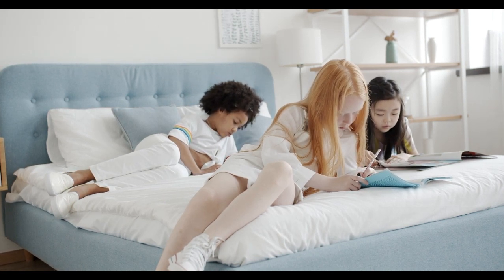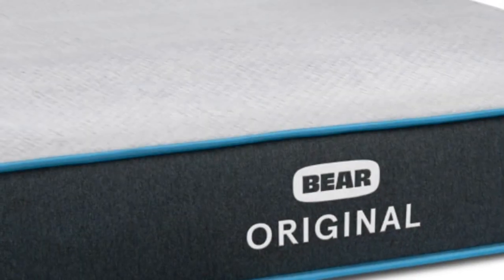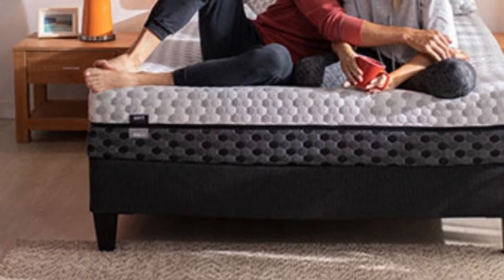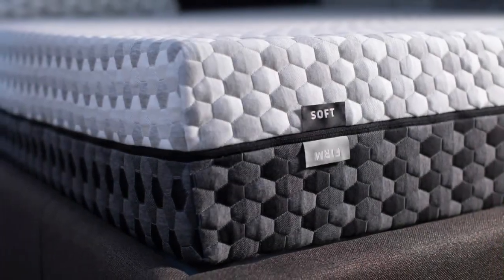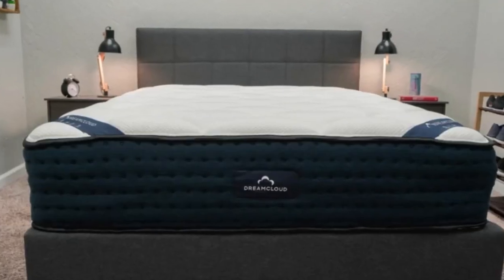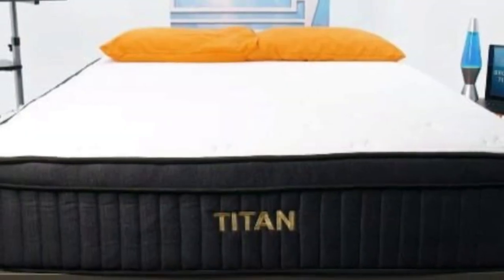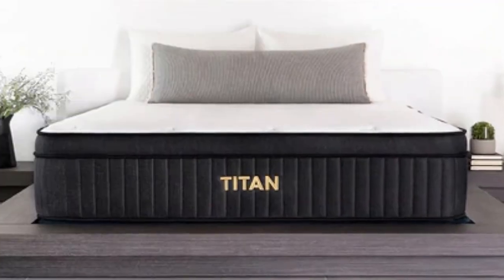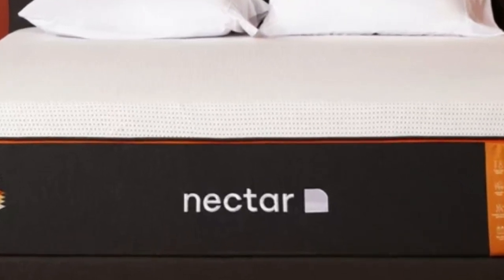Top 5 Best Mattress For Teenagers Reviews [2023]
In this video we will show Top 5 Best Mattress For Teenagers Reviews, Bear Original Mattress, Layla Memory Foam Mattress, DreamCloud Hybrid Mattress, Brooklyn Bedding Titan Plus Hybrid Mattress, Nectar Memory Foam Mattress

👉 Best 5 Mattress for Teenagers Lists:

1) Bear Elite Hybrid Mattress

2) Layla Memory Foam Mattress

3) DreamCloud Hybrid Mattress

4) Brookly Bedding Titan Plus Hybrid Mattress

5) Nectar Memory Foam Mattress

In this video we'll be comparing the 5 Best Mattress for Teenagers that are designed for different kinds of users. We will take into account performance features and price so you can decide which is best for you. All the products on our list were selected based on their own inherent strengths and features.

We'll be comparing the Bear Original Mattress, Layla Memory Foam Mattress, DreamCloud Hybrid Mattress, Brooklyn Bedding Titan Plus Hybrid Mattress, Nectar Memory Foam Mattress; which are all great options if you're in the market for a best mattress.

0:00 - Intro
0:49 - Bear Original Mattress
2:57 - Layla Memory Foam Mattress
5:01 - DreamCloud Hybrid Mattress
6:47 - Brooklyn Bedding Titan Plus Hybrid Mattress
9:11 - Nectar Memory Foam Mattress

Program.